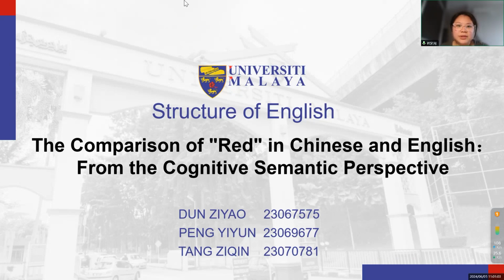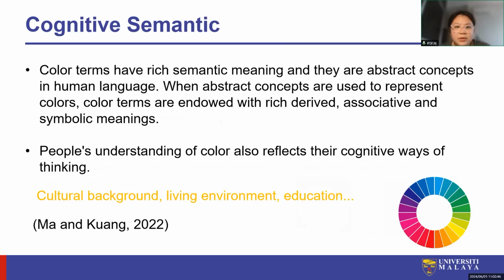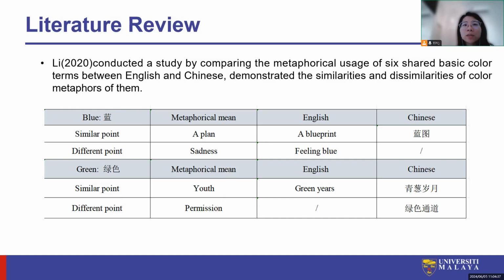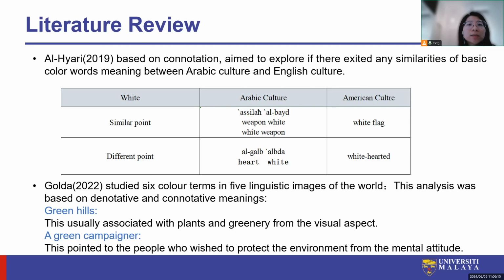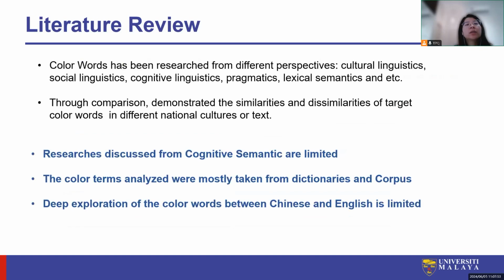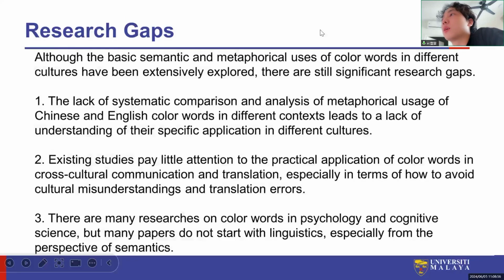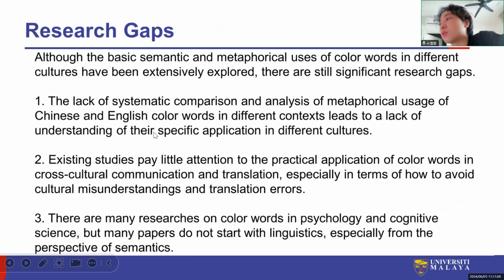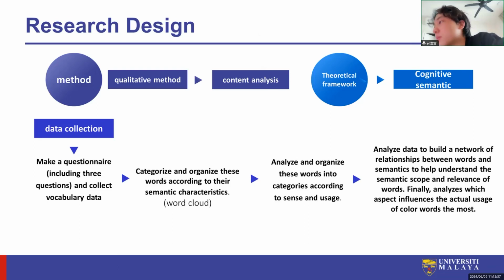Structure of English-Group 5 Assignment 2